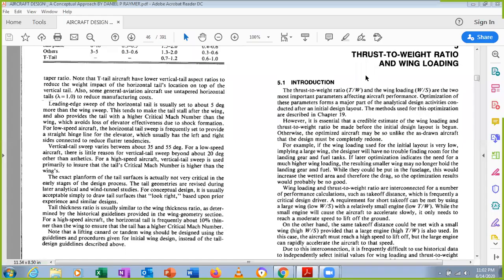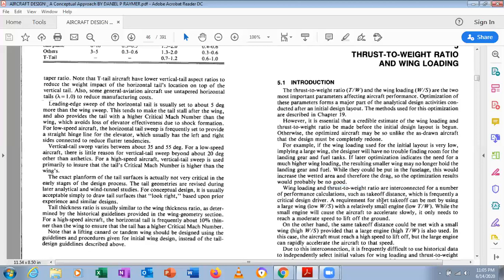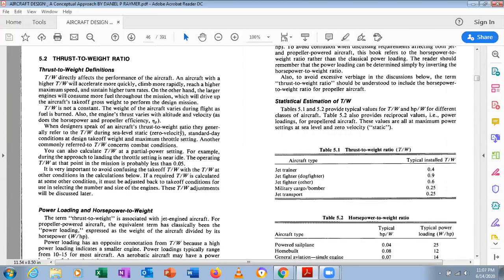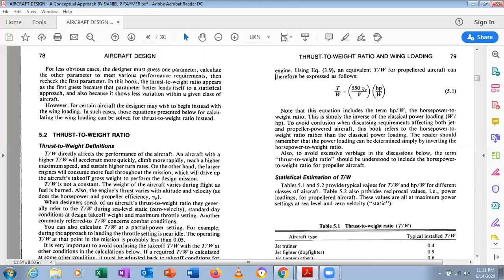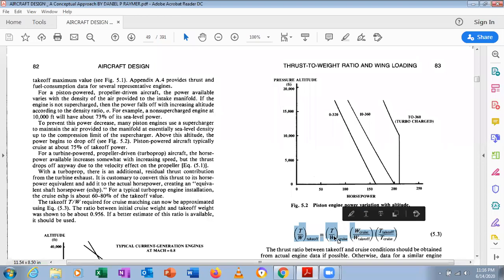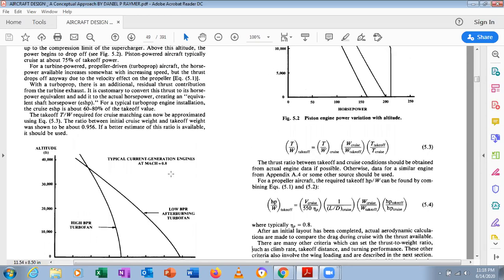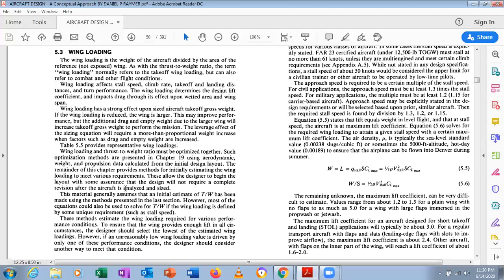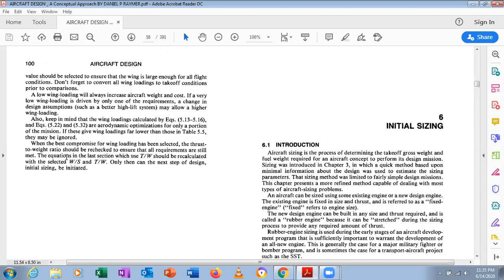#AIRCRAFT DESIGN Thrust to weight ratio And Wing Loading##